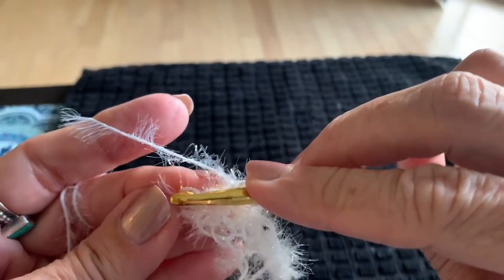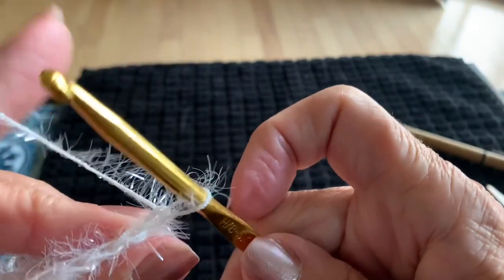How to crochet a Rubber Duckie Scrubby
You can whip this up in no time using one ball of each color Red Heart Sparkle Scrubby yarn and crochet hook size 5.50. This video is longer than normal because I am teaching you how to read the pattern while giving video instruction. You can fast forward through the written instruction parts of you choose. If you want to make a smaller size, then use a size crochet hook 5.00 or 4.50.